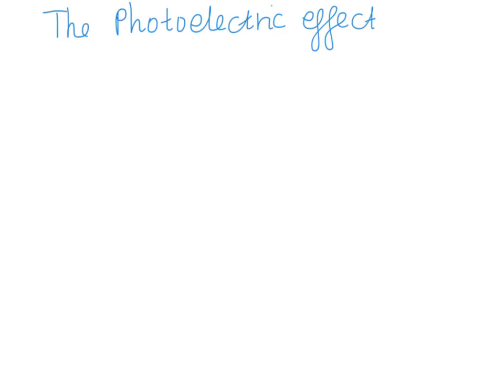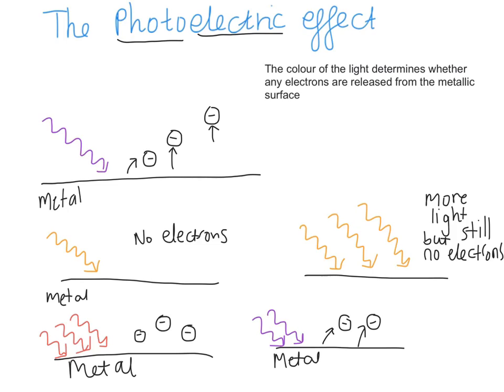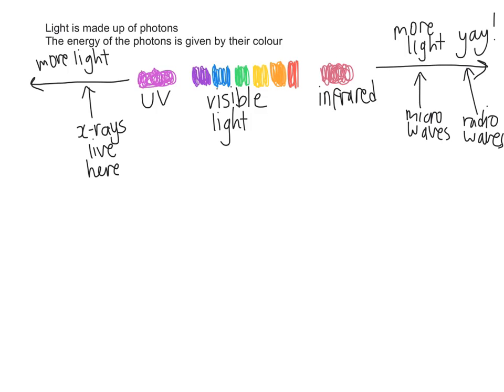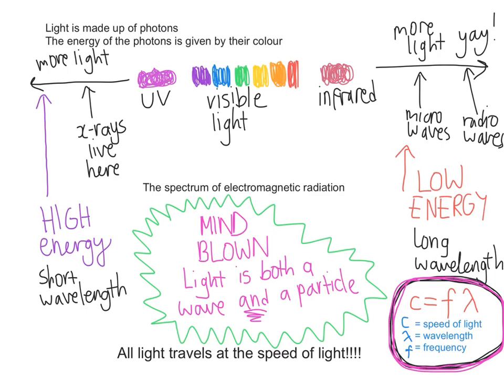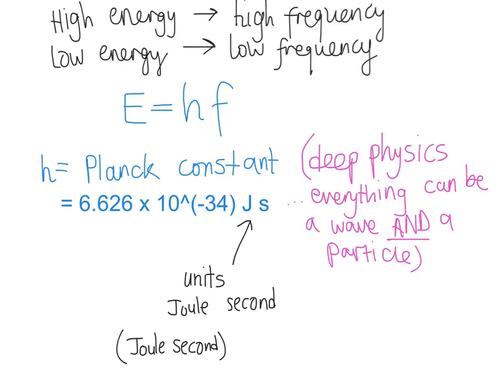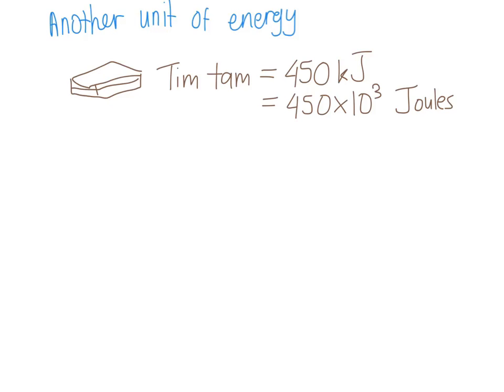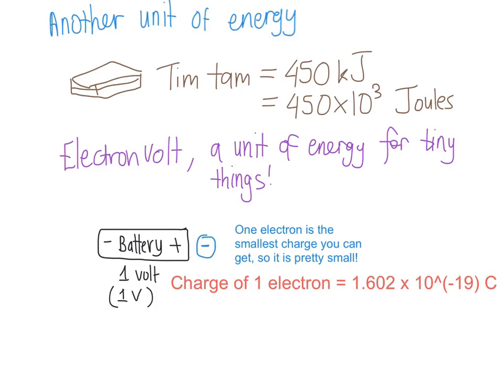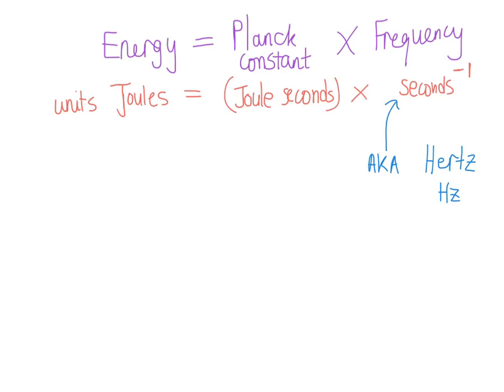Photoelectric effect, electromagnetic spectrum, electron volts and more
For my youngest sister